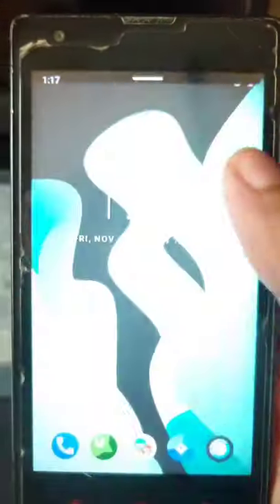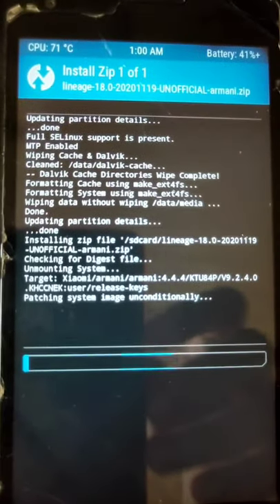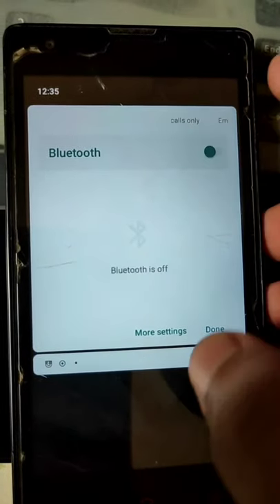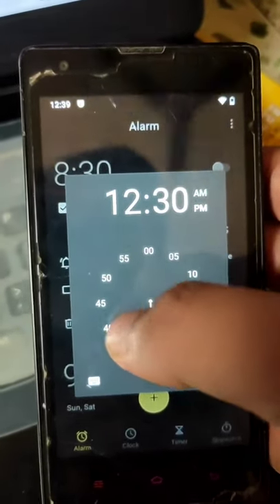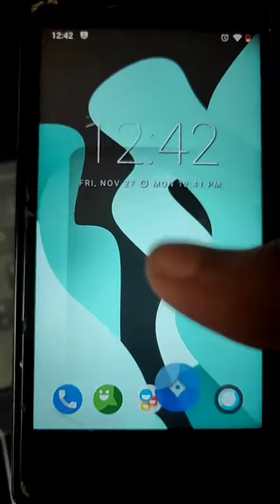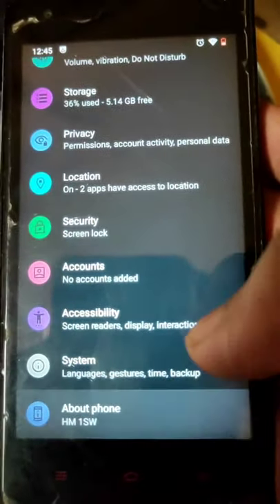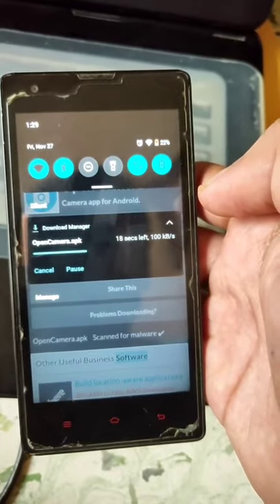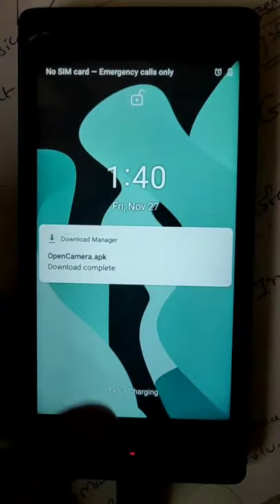Redmi 1s Android R, Its true! Just 7 years Old phone😲 of 2014.